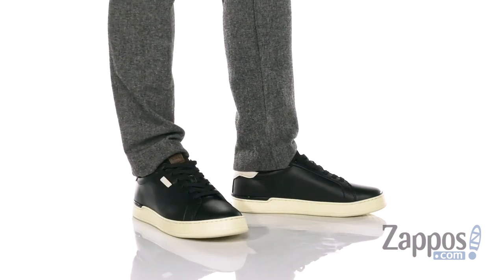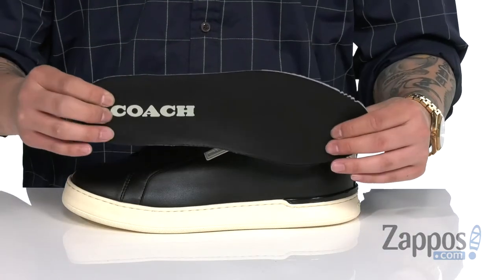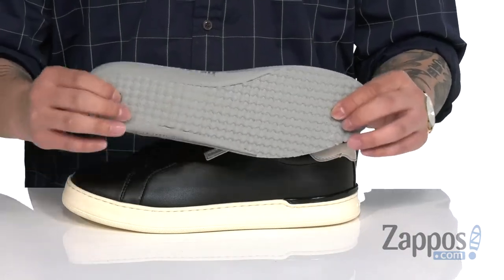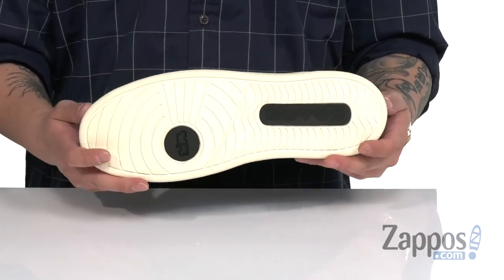COACH Tennis Cup Sole SKU: 9432108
Please Note: COACH&trade; items cannot be shipped to military addresses (APO or FPO) and addresses in Hawaii, the Virgin Islands, Guam or any other locations outside of the continental US.
The Coach&reg; Tennis Cup Sole lace-up sneaker features a leather upper and contrast logo and overlays in a low-top silhouette.
Breathable textile lining and cushioned footbed.
Rubber sole for a pleasurable walking experience.
Imported.